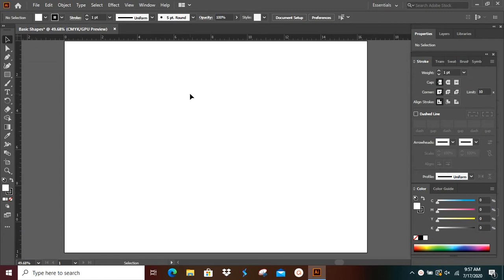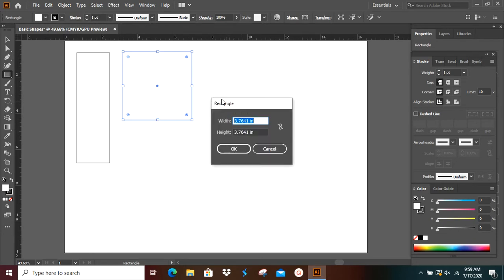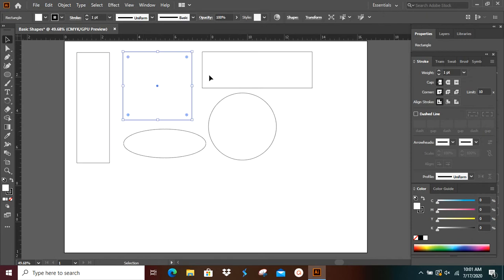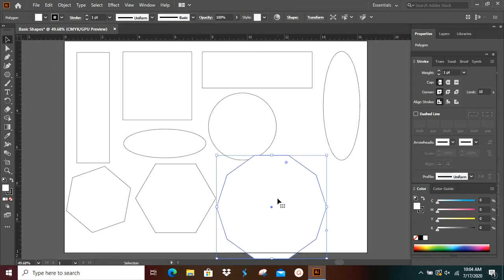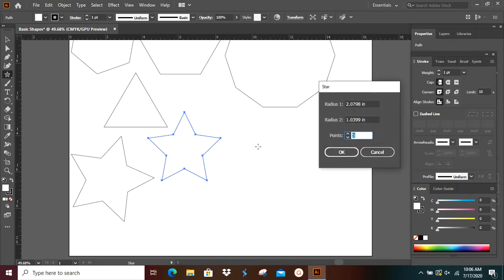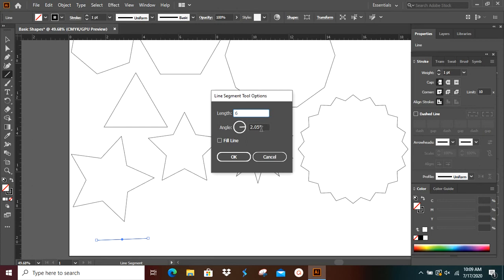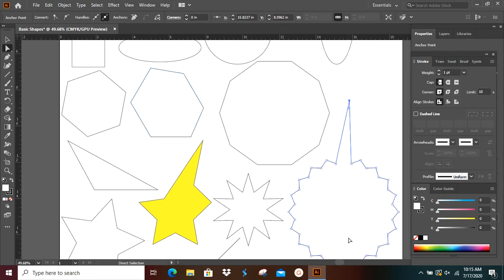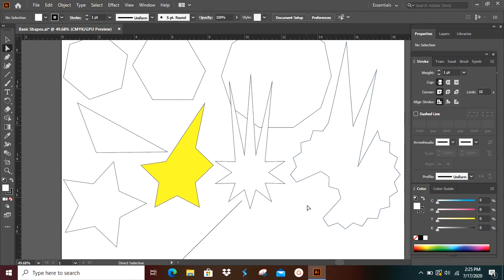Creating and handling BASIC SHAPES in Adobe illustrator while introducing selection tools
From this 3rd video of Adobe illustrator, you can identify what are the basic shapes in Adobe illustrator and how to handle them while you are doing an artwork like a logo...Please SUBSCRIBE and click the bell icon to keep in touch with KJ Graphic Design and watch more Adobe Illustrator and Adobe photoshop videos...